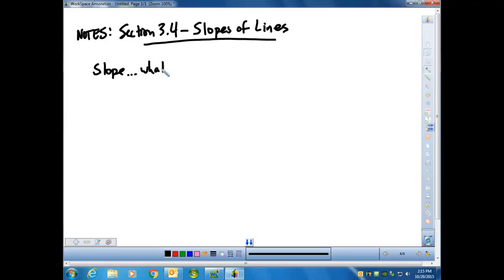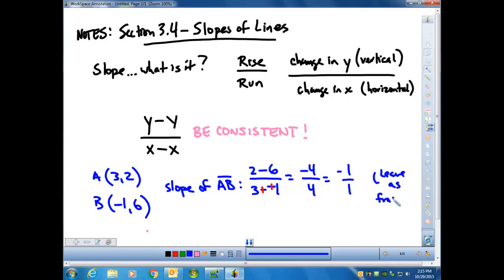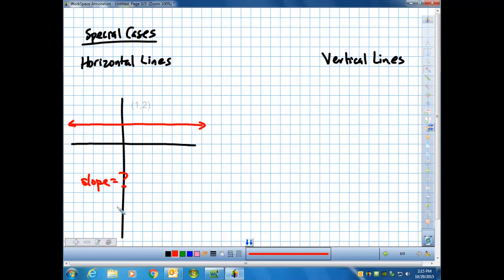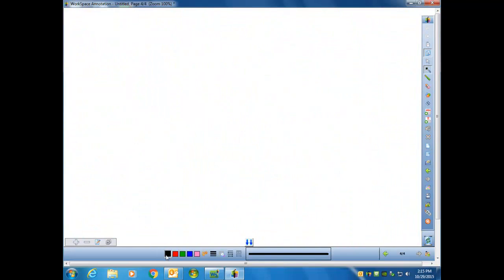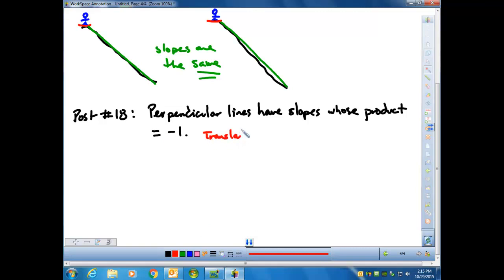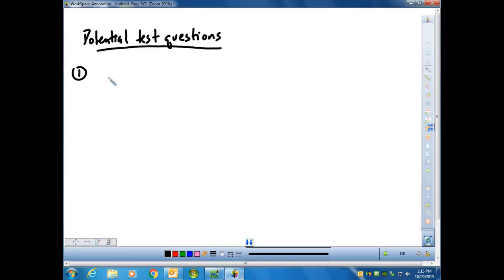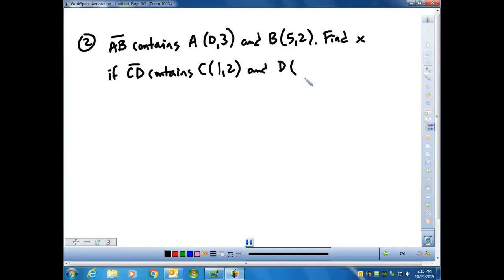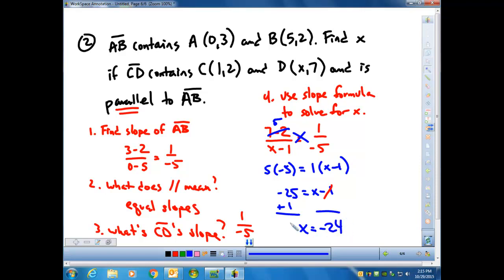Geometry: Section 3.4: Slopes of Lines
This video will help explain the relationships that exist among slopes, parallel, and perpendicular lines.